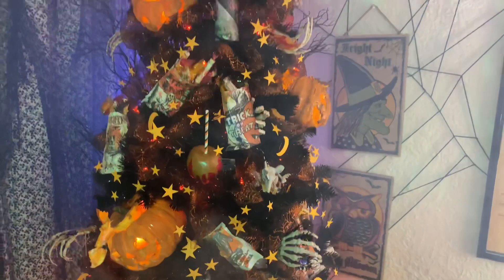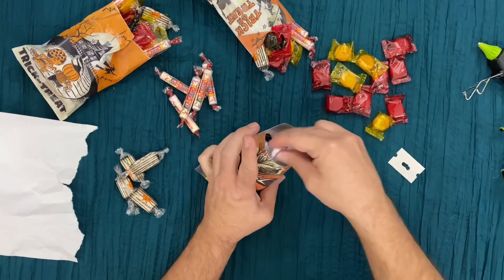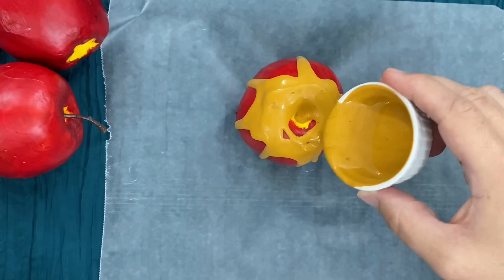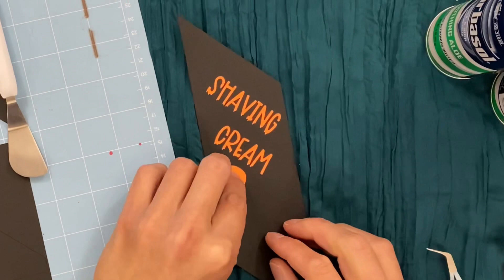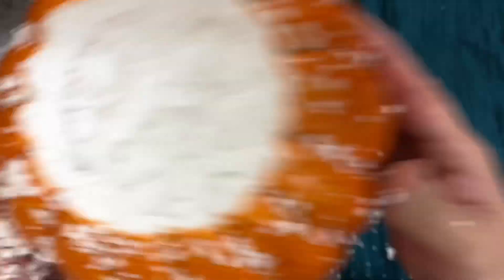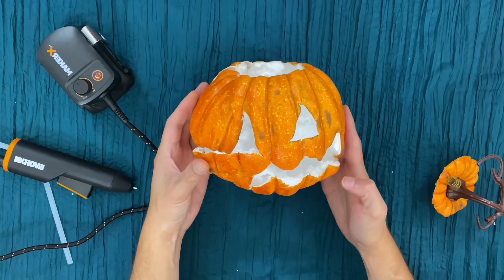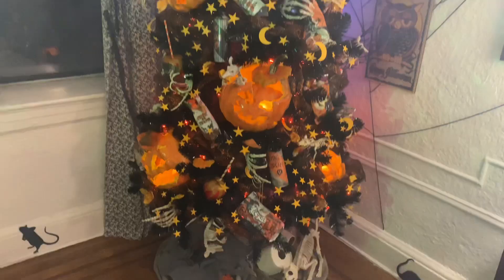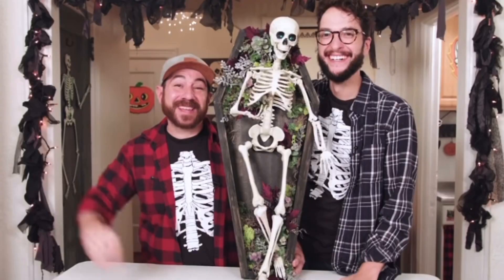Halloween Tree DIY ~ Trick or Treat ~ Boo-It-Yourself Halloween Tree Ornaments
Our fifth ever Halloween tree is filled with fa-BOO-lous Halloween DIY's!
This years theme is Mischief Night...lots of tricks and some treats!

Happy Halloween!